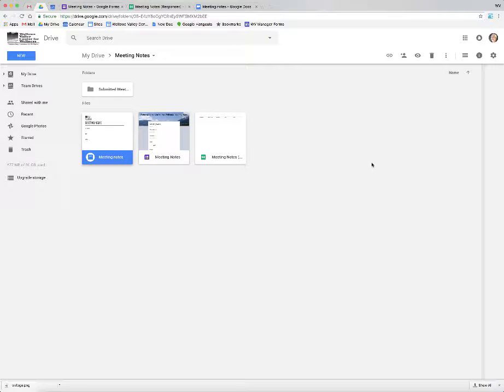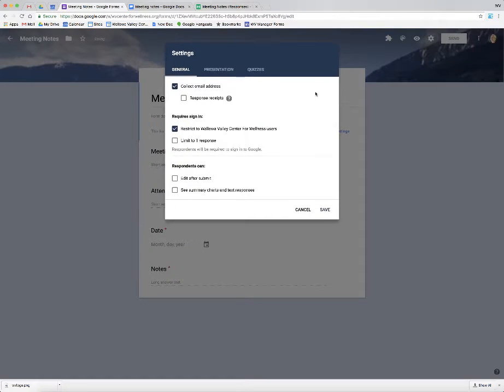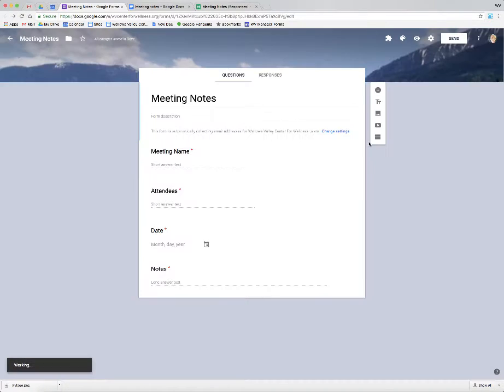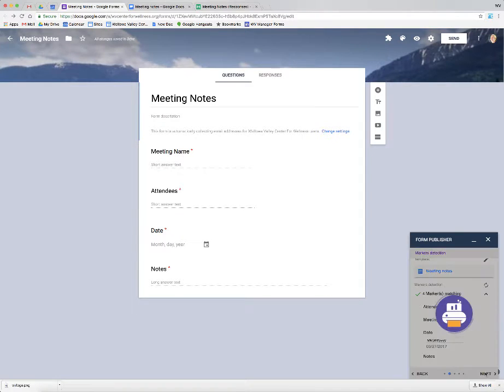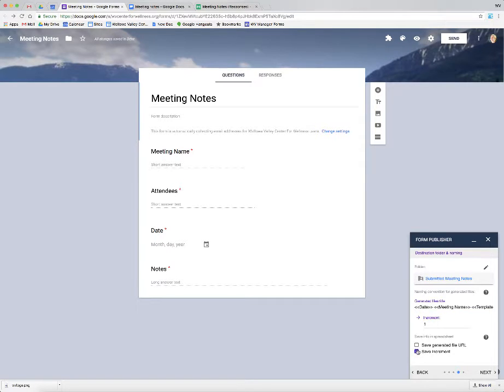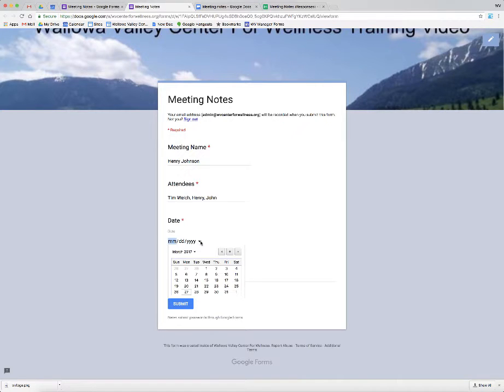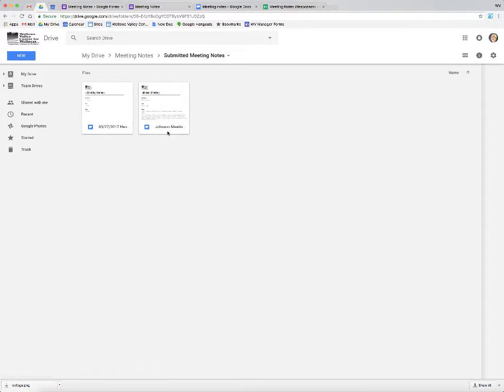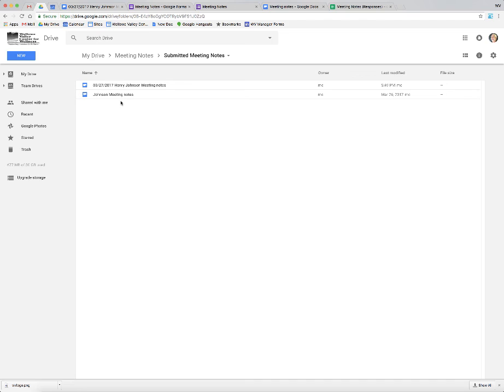Forms and Form Publisher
This shows how to create a form, and use form publisher to merge the form data to a document.